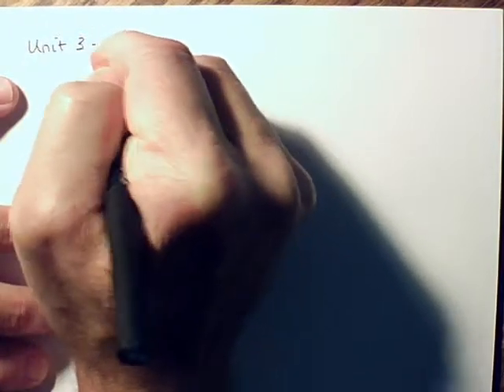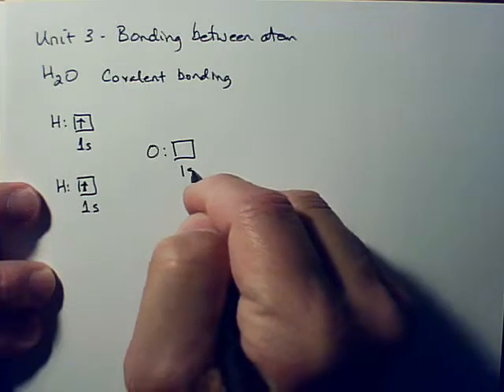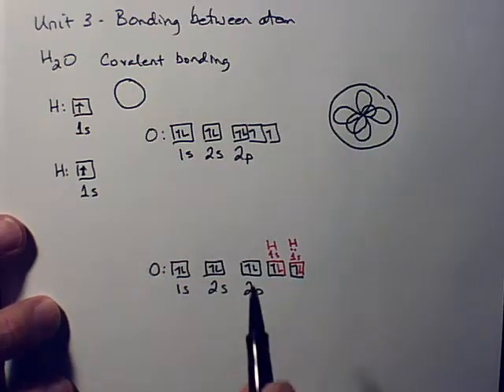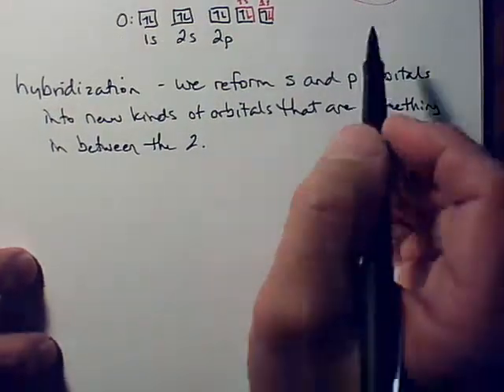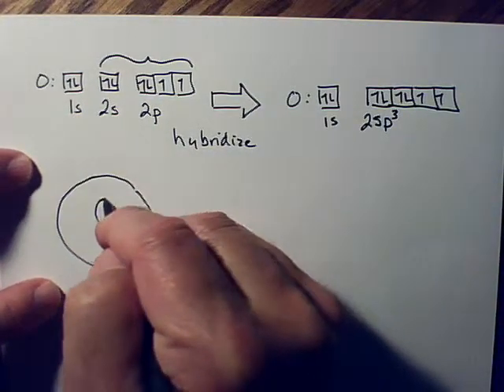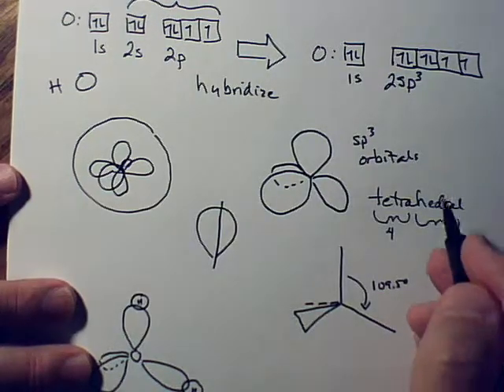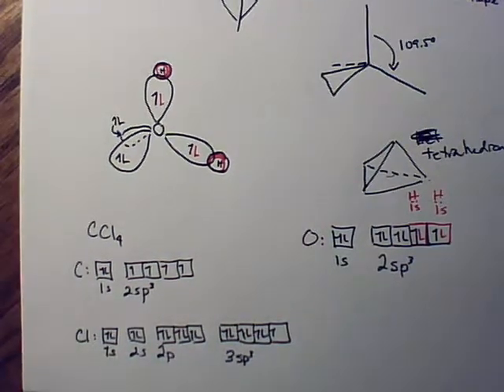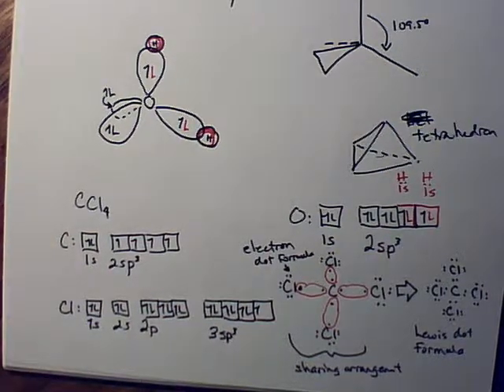ON to Lewis Dots Part 1